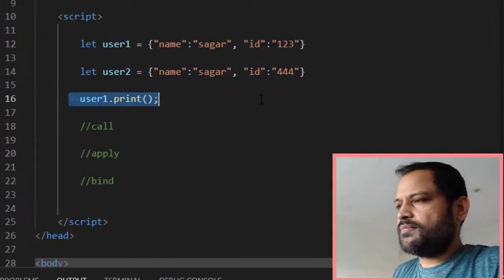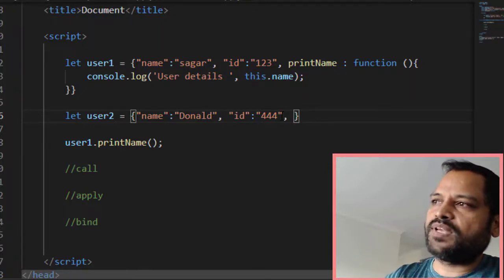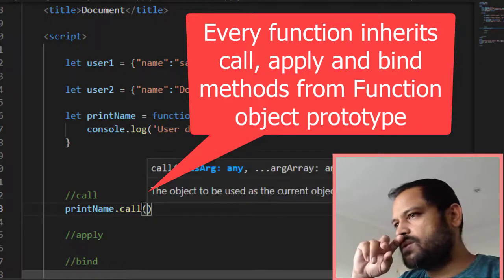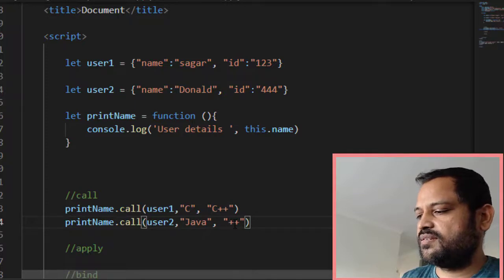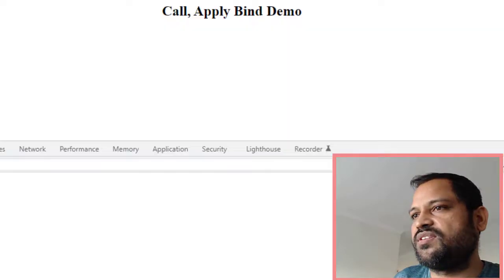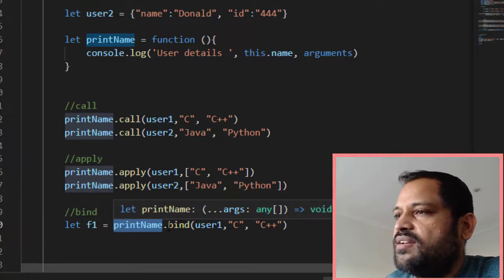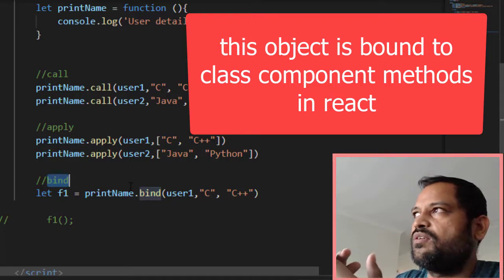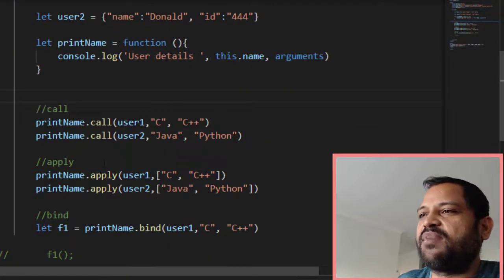call, apply and bind in JS - Function prototype methods